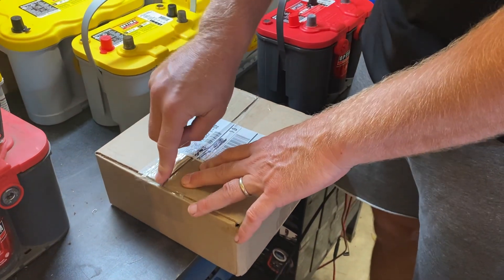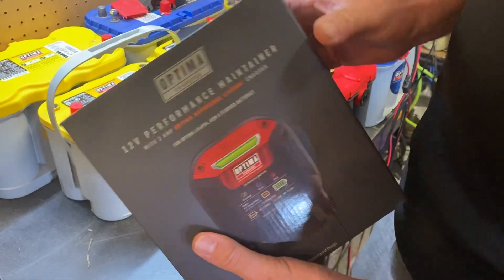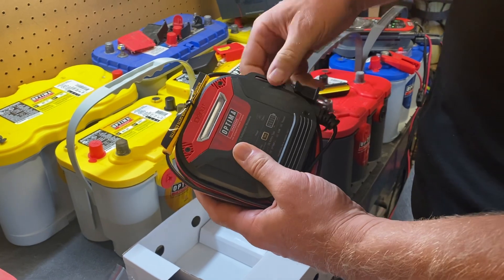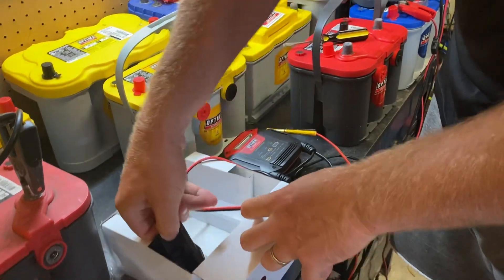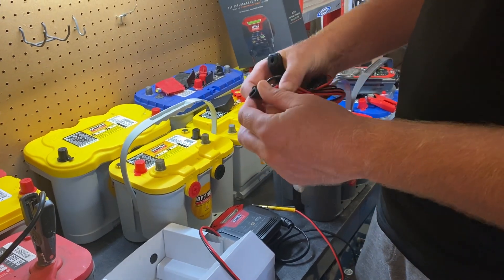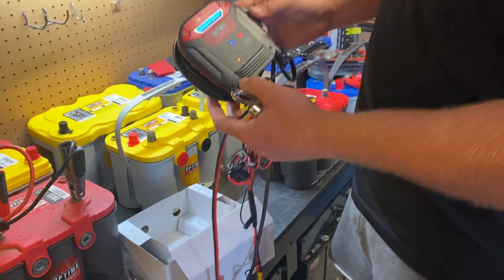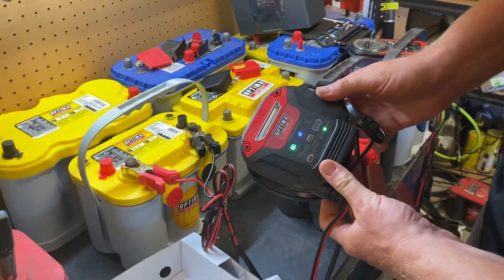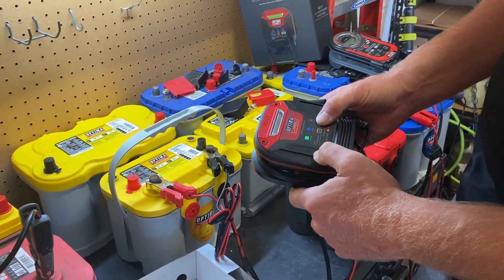OPTIMA D200+ Charger/Maintainer Unboxing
We’ll give you a first look at OPTIMA’s all-new D200+ battery charger & maintainer, which works on 12-volt lead-acid (flooded and AGM) and Lithium batteries.